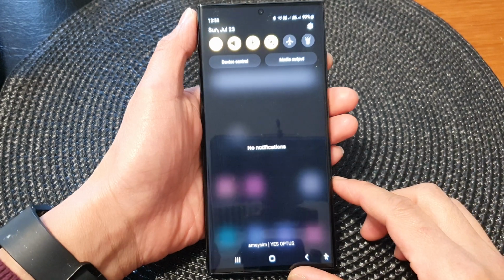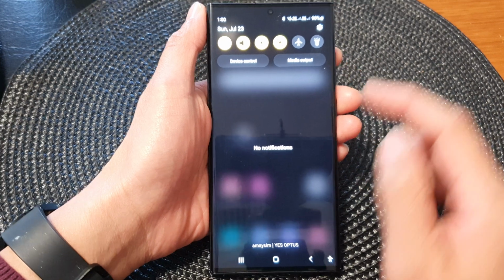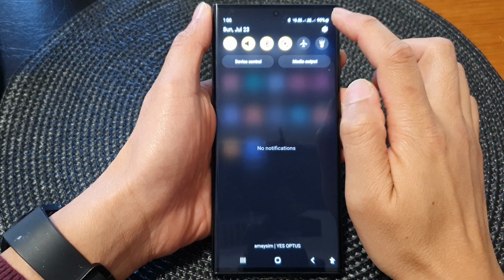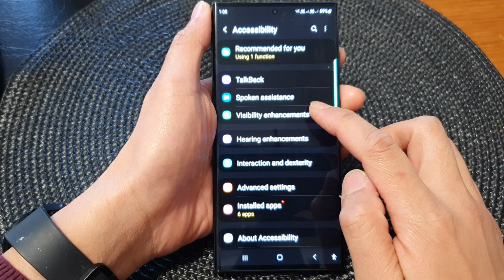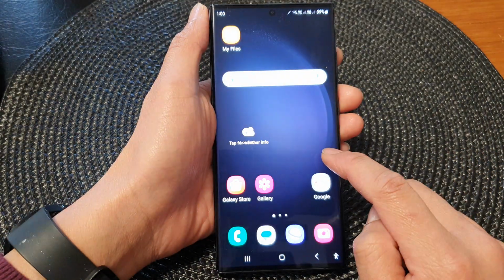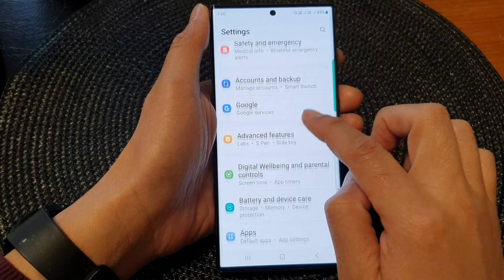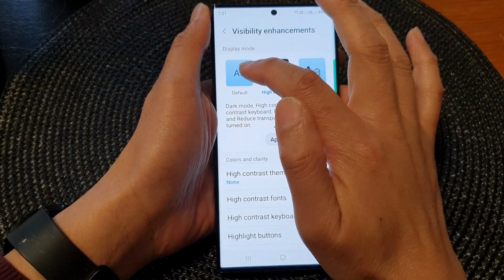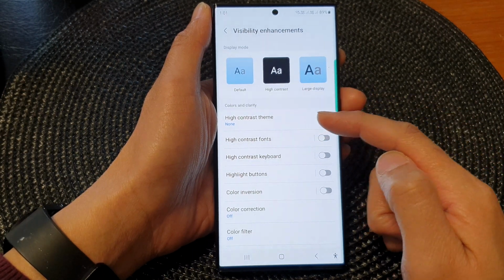Galaxy S23's: How to Turn Off High Contrast Dark Theme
Learn how you can turn off the high contrast dark theme on the Samsung Galaxy S23/S23+/Ultra.